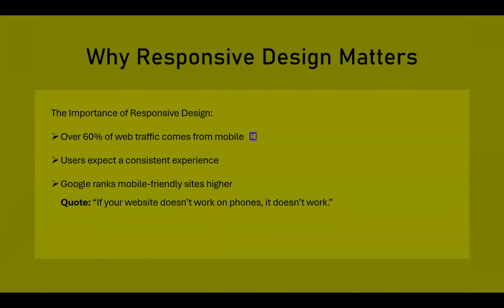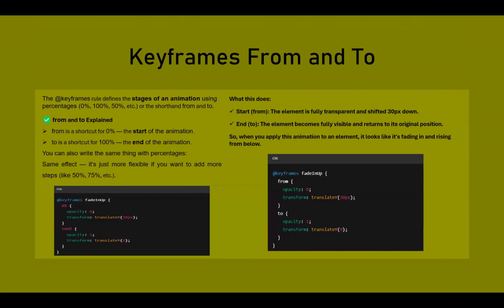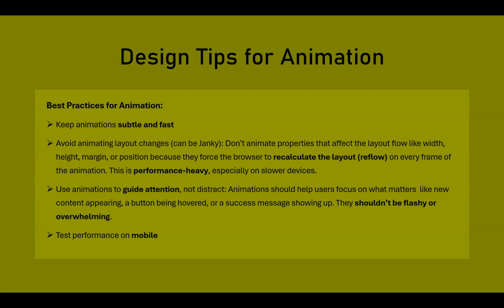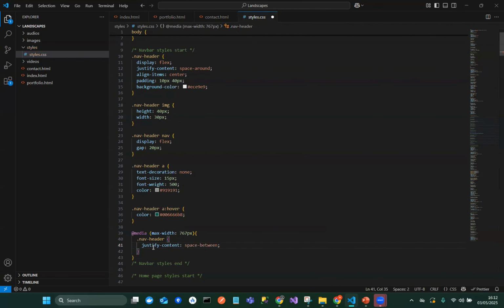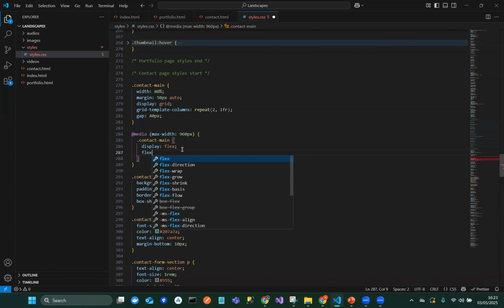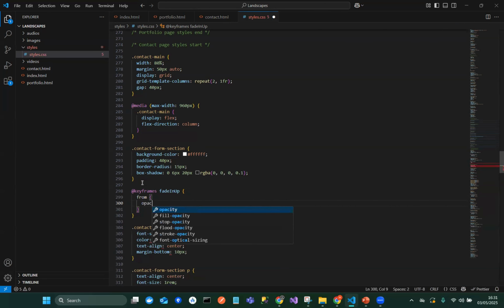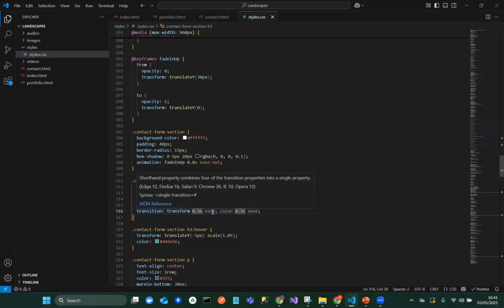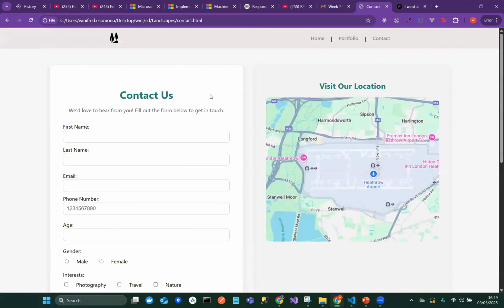Level Up Hub: Week 7 - Responsive Design and Animation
Welcome to Level Up Hub Software Development Program.
Week 7 - where we dive into responsive design and animation. We talked about making web interfaces dynamic and device-friendly, keyframes, hover, and interactive styles.

Join us on this amazing adventure to kickstart your software development journey!!! 🚀🚀🚀